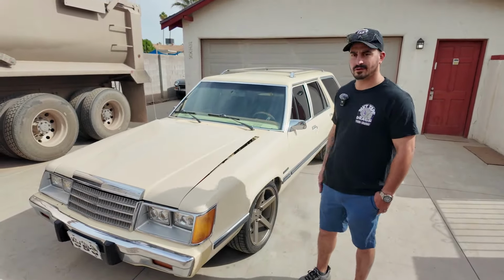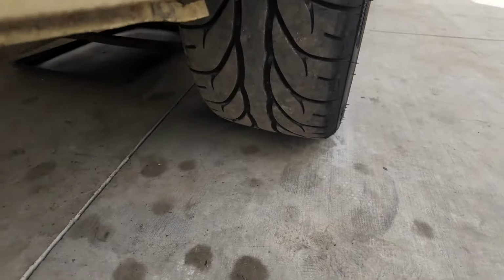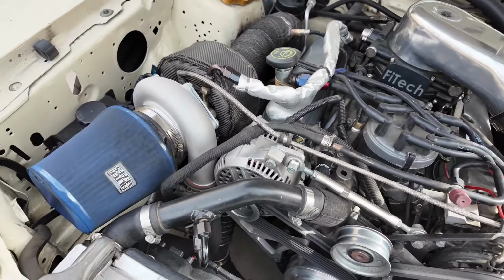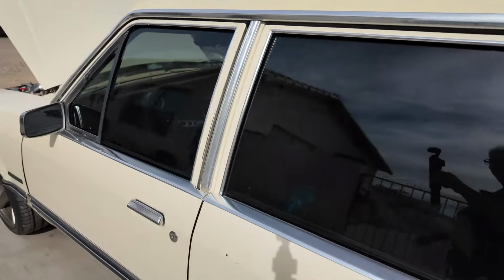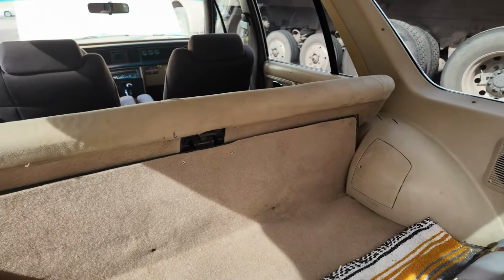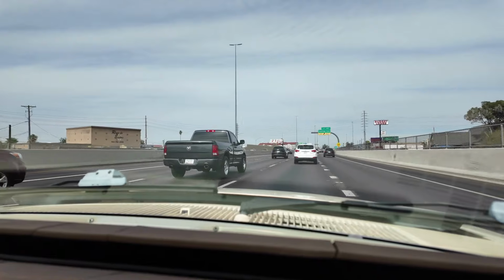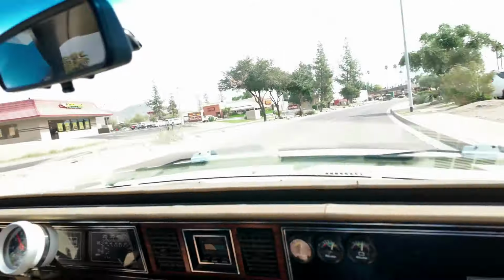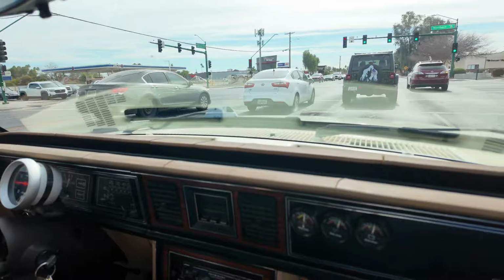Why This Ford LTD is the Perfect Road and Strip Car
One of the best times we've had bringing you fun features is the afternoon spent with our new friend V and his 1984 Ford LTD Station Wagon. This Fox Body is truly bad a** and you can ride with us to see for yourself.  He does an EPIC burn out for you! V is part of a super fun bunch of real car guys we call the Fox Body Wagon Gang. You've met a couple of the other wagons before so revisit them after you watch this!

IfThisCarCouldTalk